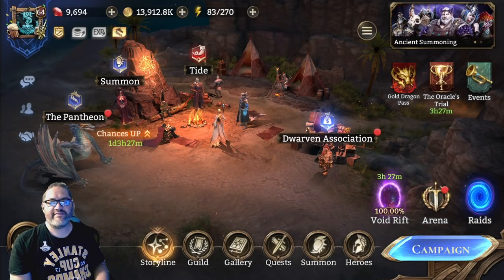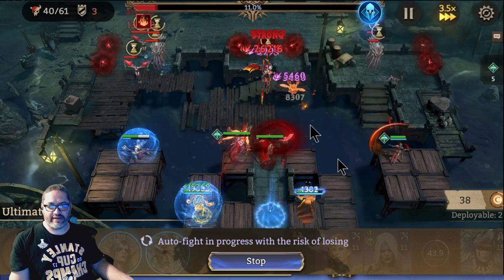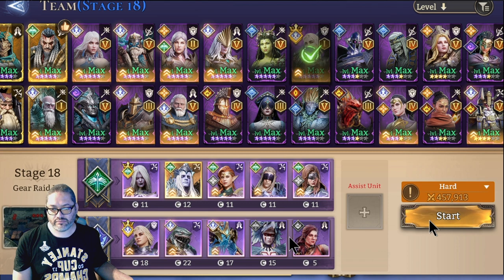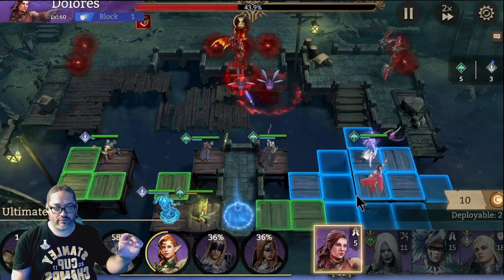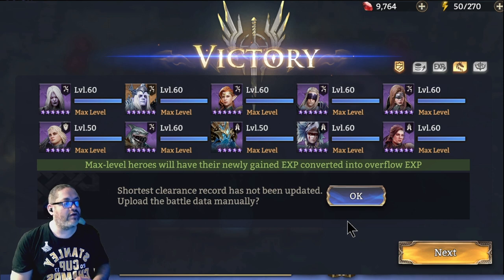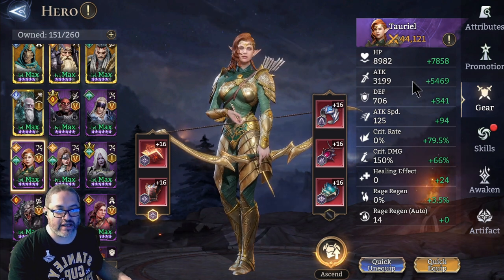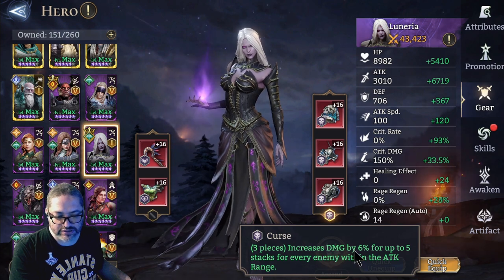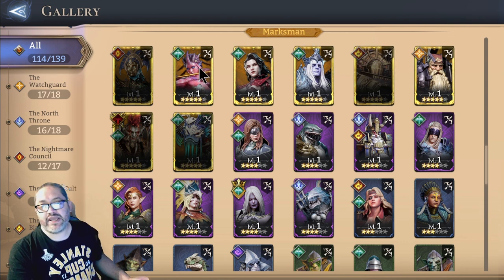Gear Raid 3 Stage 13-18 Guide | GR3-18 | Watcher of Realms | Global Server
This video covers my strategy to tackle Gear Raid 3 Stages 13-18.
Hero builds are at the end of the video.

What strategy did you use? Share below.